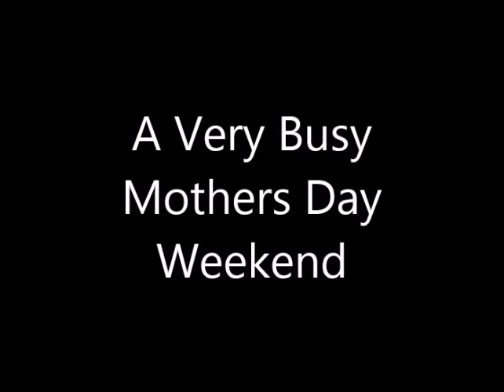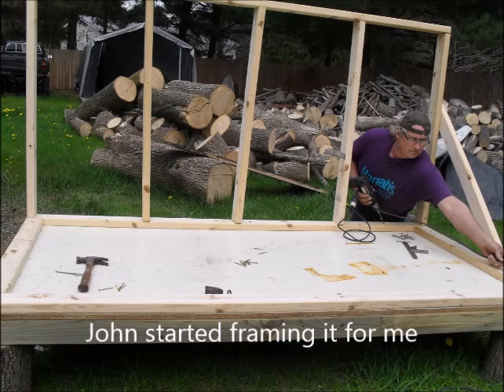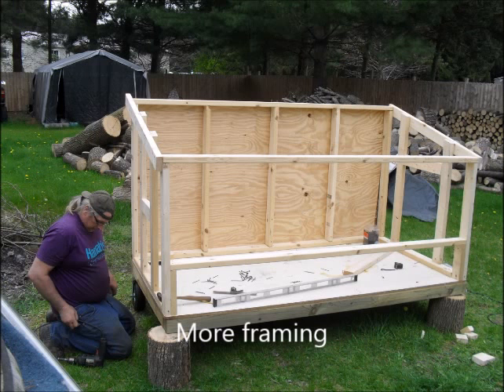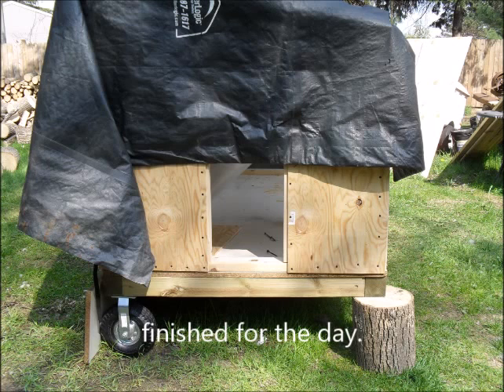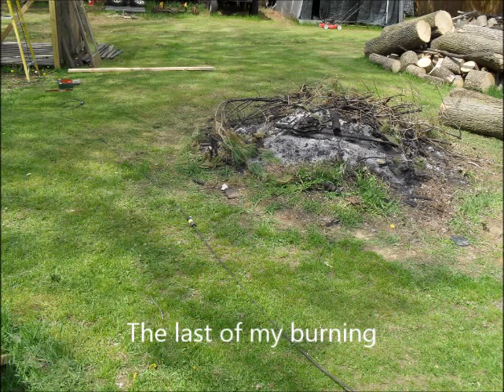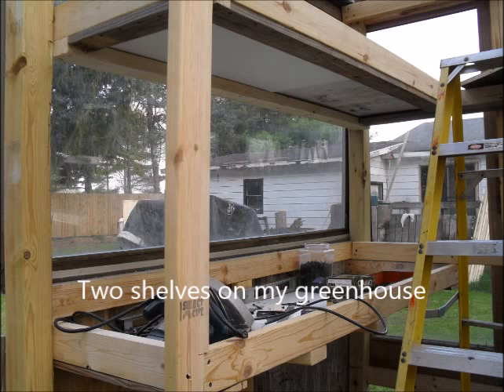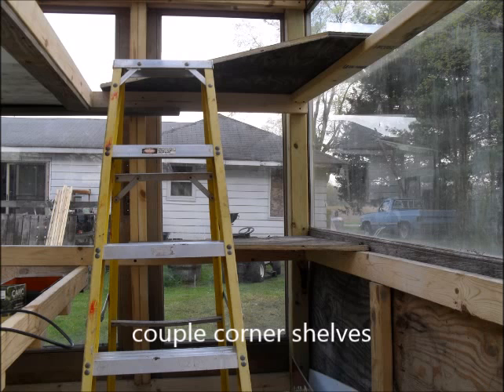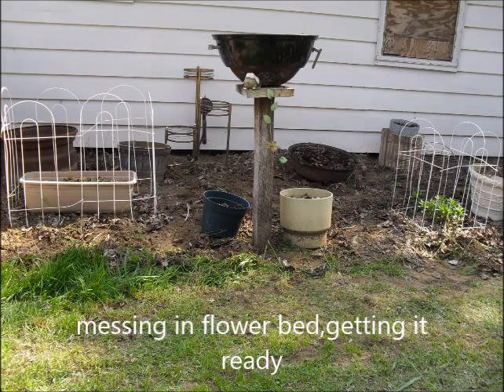Mothers Day Weekend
Working outside on Mothers Day Weekend. From getting a chicken coop on wheels started, working on the green house, mowing lawn, prepping flower bed and etc.